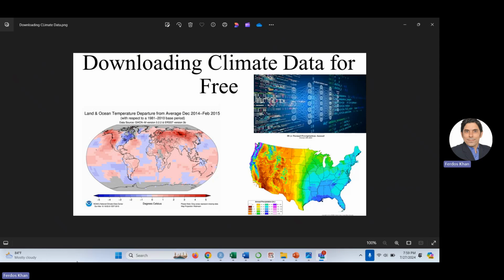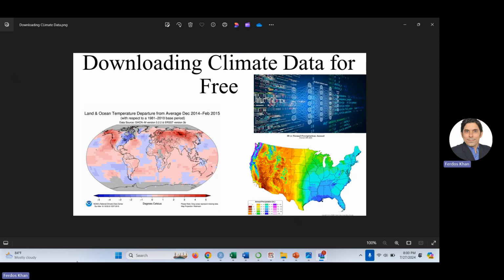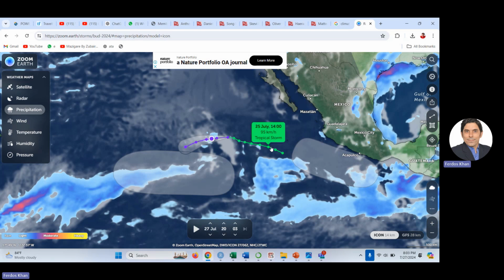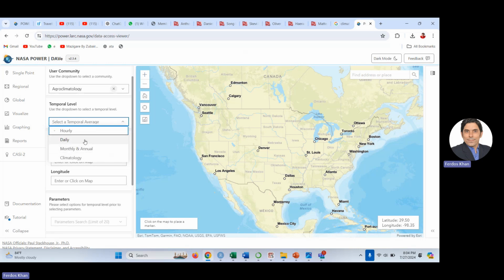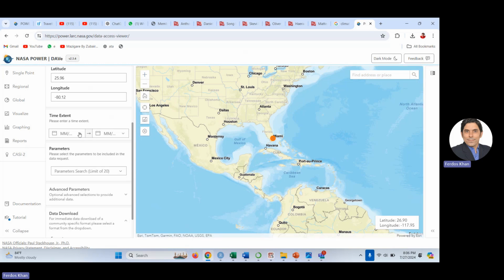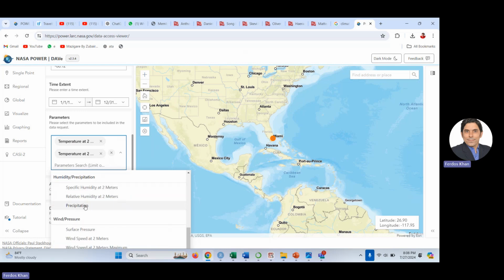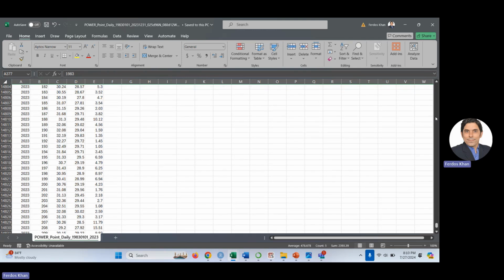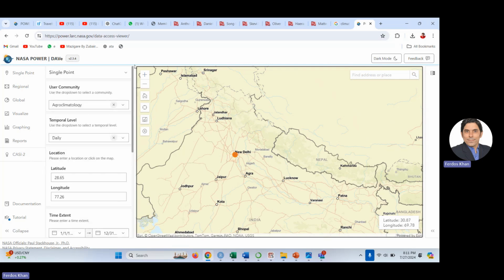||Downloading|| ||Climate Data|| for ||Free||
This video explain in detail that how and from where we can download climate data for free.